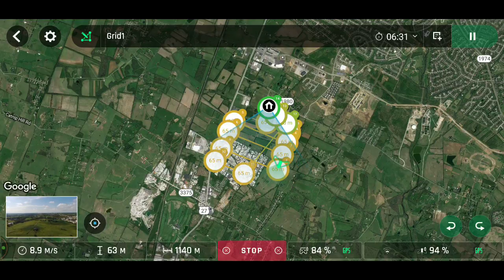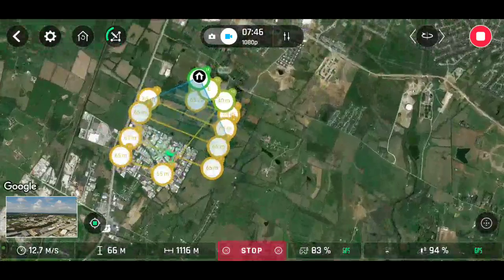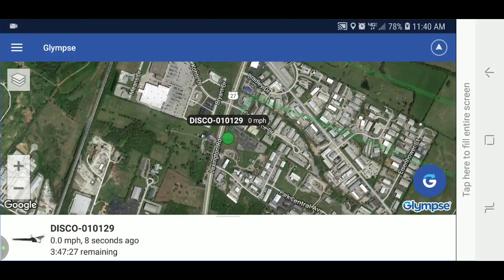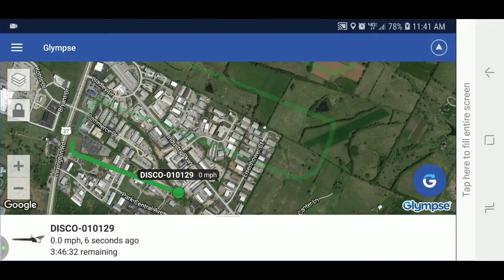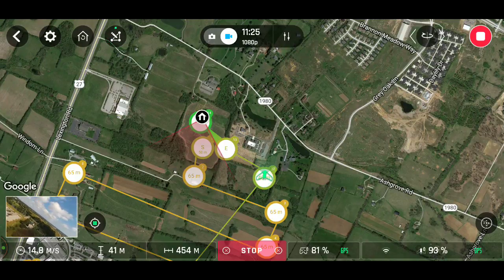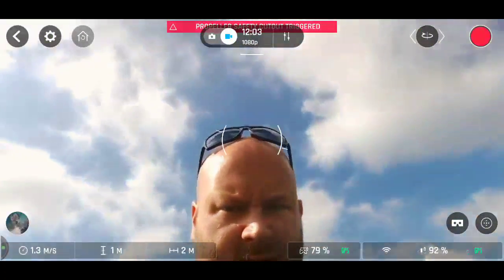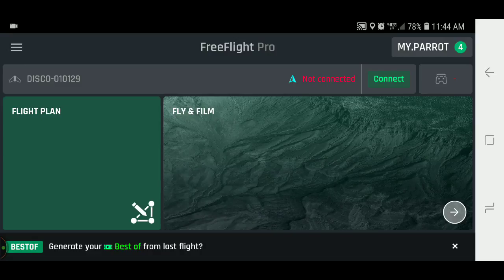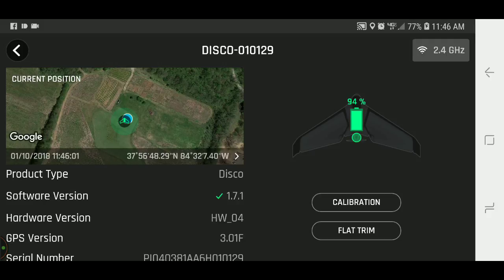4G Flight Plan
New Disco App